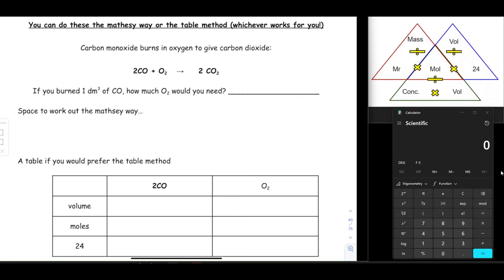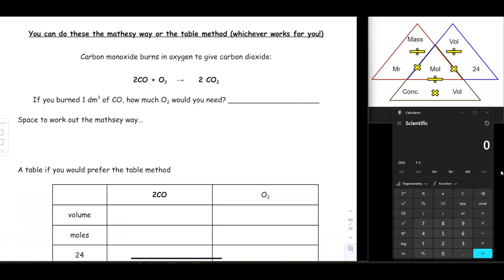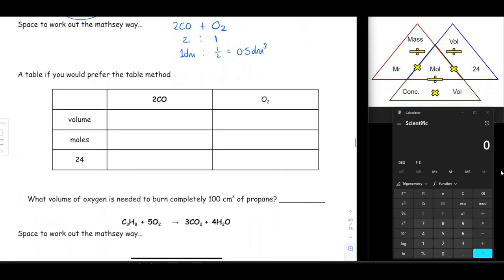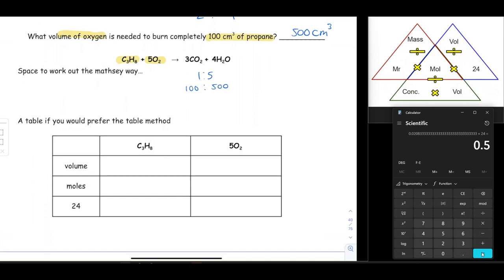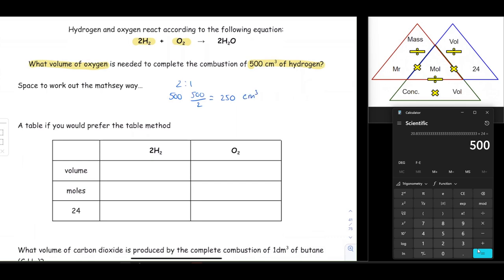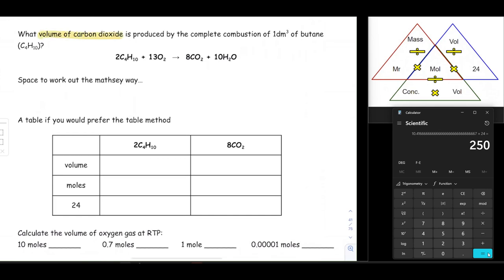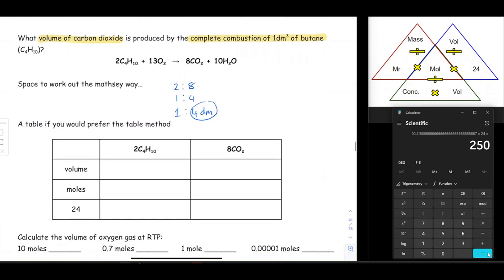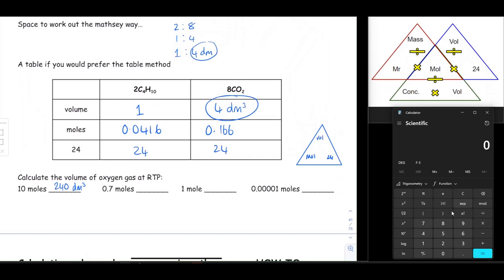Mole calculations involving gases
In this video, we will use the gas triangle to solve simple calculations involving volumes of gasses.